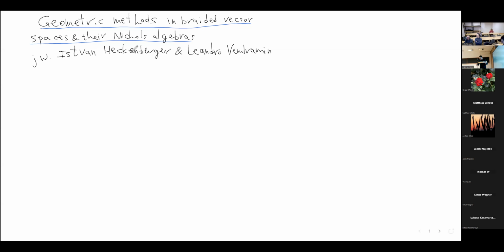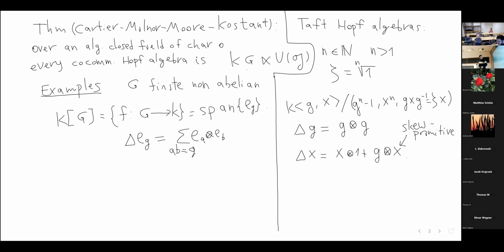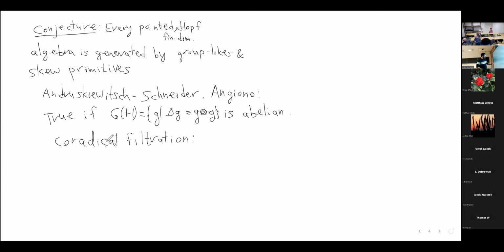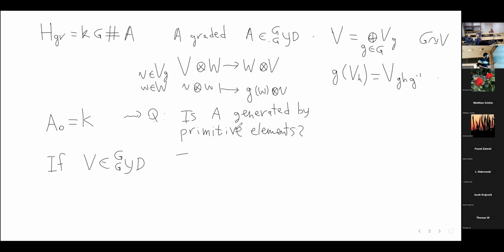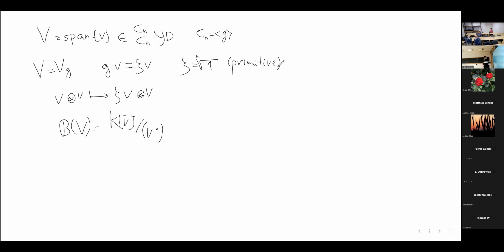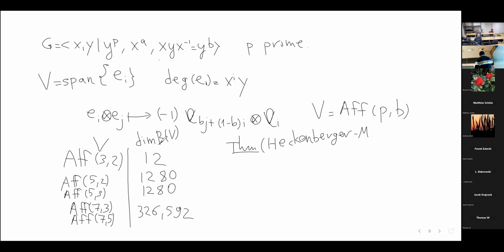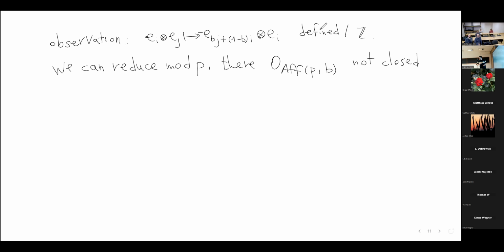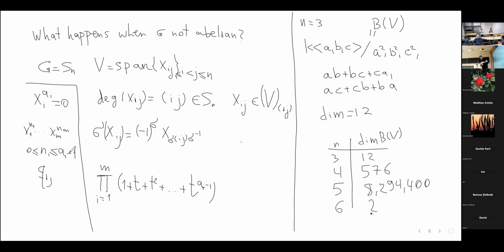GEOMETRIC METHODS IN BRAIDED VECTOR SPACES AND THEIR NICHOLS ALGEBRAS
EHUD MEIR (University of Aberdeen, Scotland)